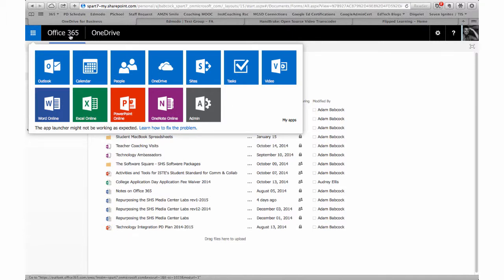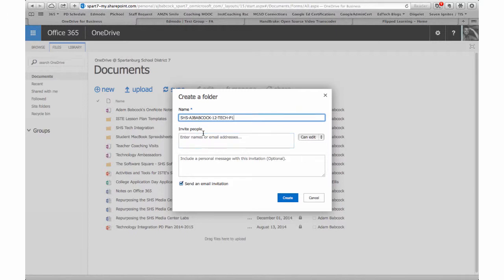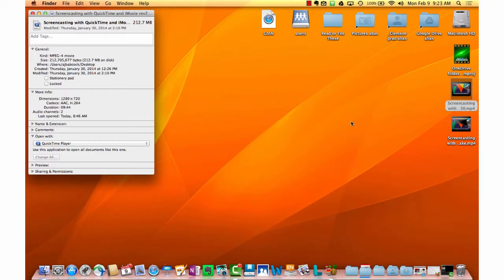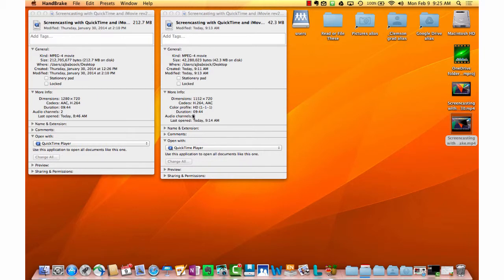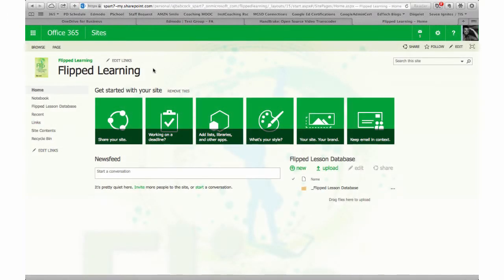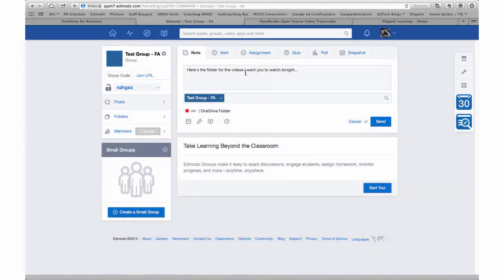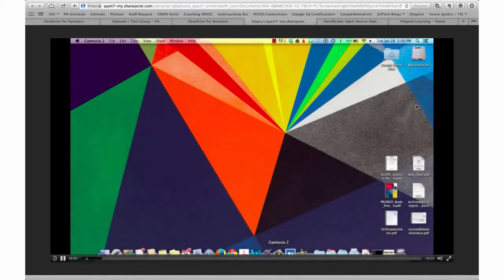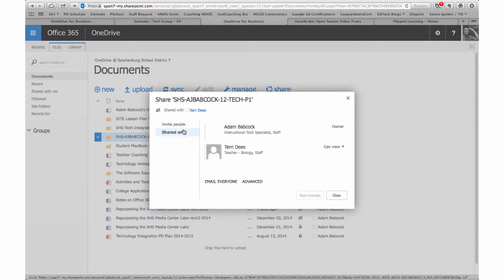Sharing Flipped Video Content with Students Using OneDrive on Office 365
In this video tutorial, learn how to take your flipped learning content and share it via OneDrive folder.  This tutorial will take you through folder creation, custom sharing and video uploading.  Also learn how to send students link via Edmodo to the folders and videos on your OneDrive.

Table of Contents:

00:05 - Introduction
00:24 - Folder Creation & Sharing
02:19 - File Sizes & Handbrake
04:12 - File Upload
05:11 - Sharing Files in Sites
05:40 - Sharing Links to Folders and Videos in Edmodo
07:43 - Students Viewing & Downloading of Videos
08:18 - Managing Folder Permissions